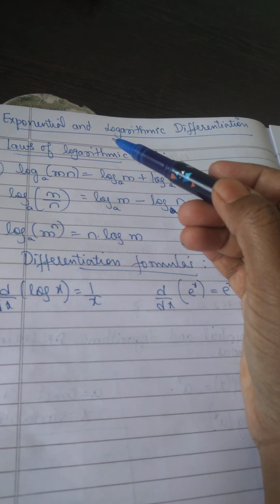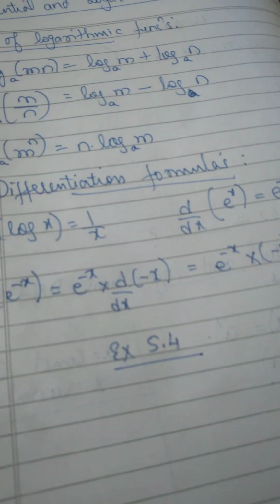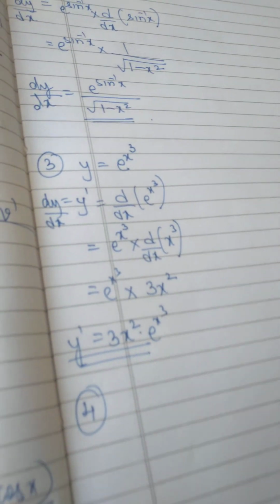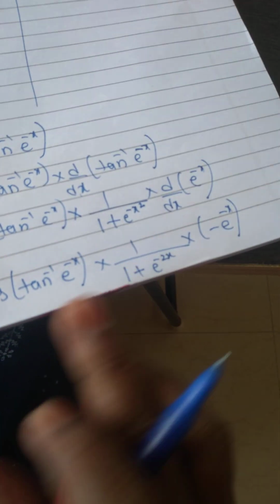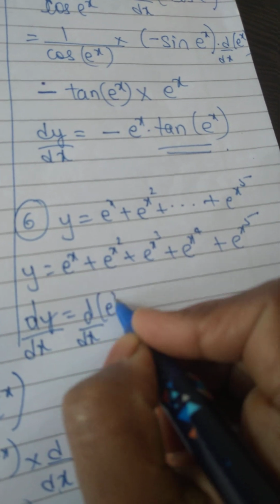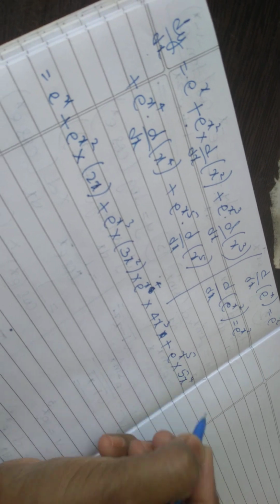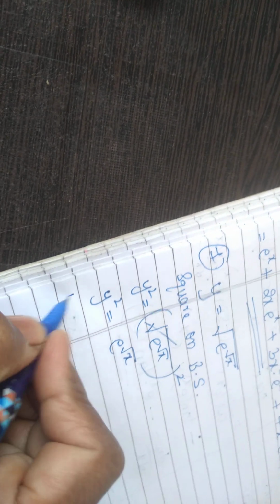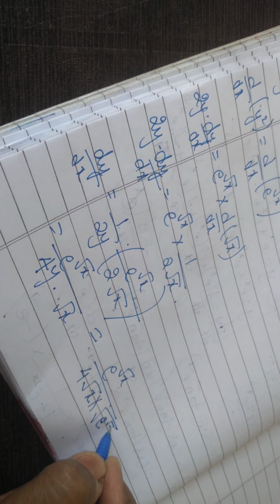exercise 5.4 exponential Differential equations